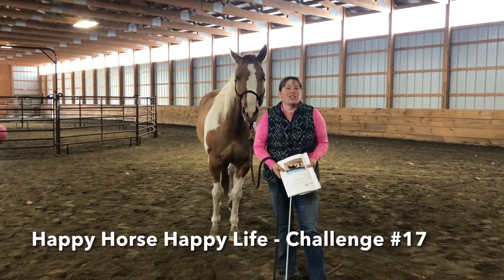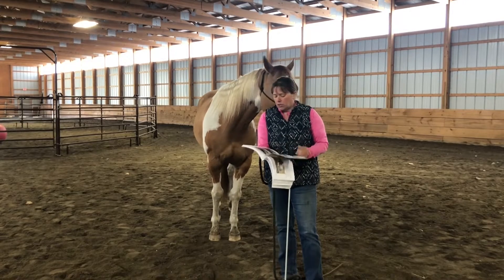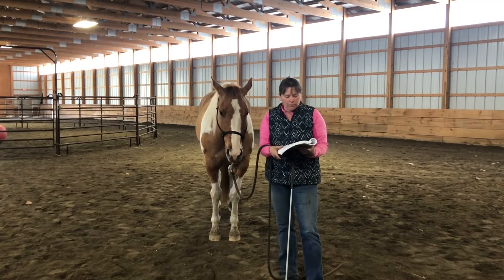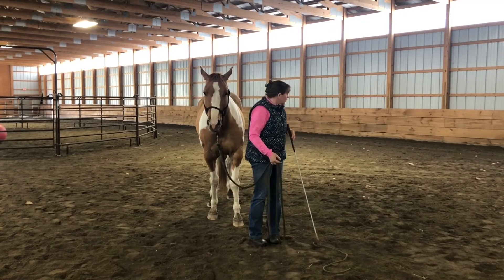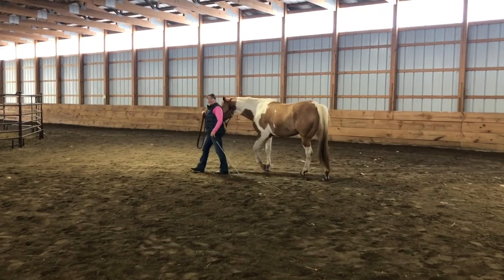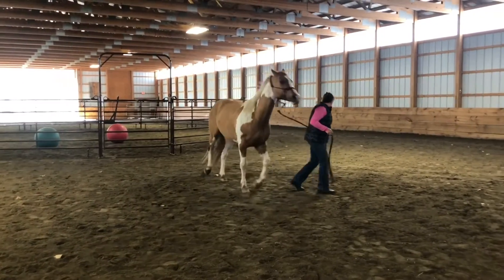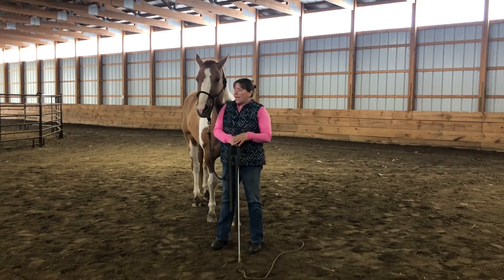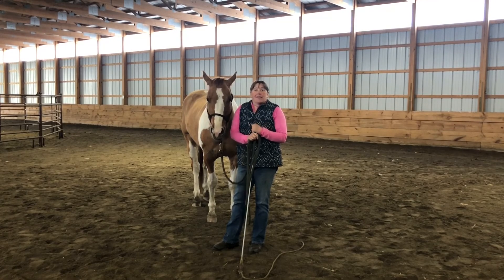Happy Horse Challenge #17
Happy Horse Challenge #17 -STICK NEXT TO ME

I took the time to film each of the 52 challenges in Linda's book I sure hope this gives you some ideas if your struggling to complete one of these challenges.

Module: Harmony